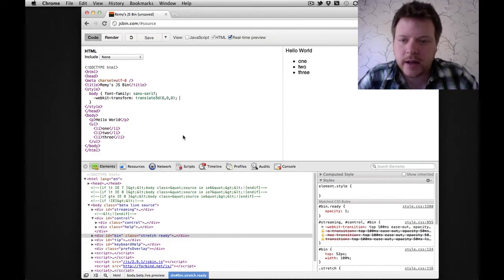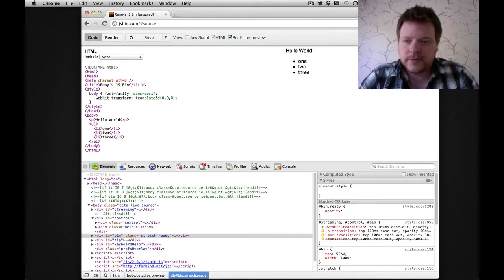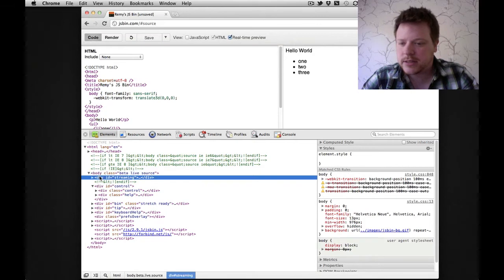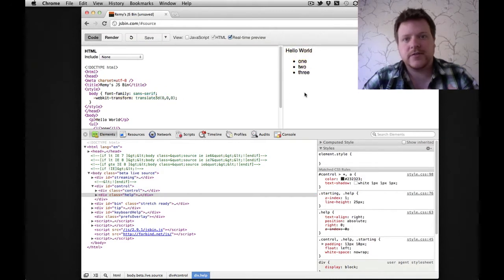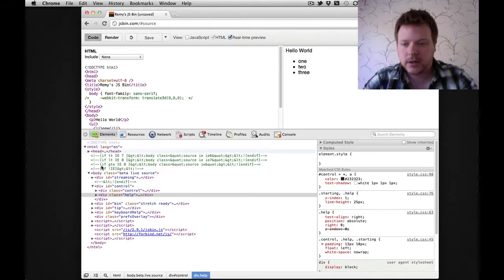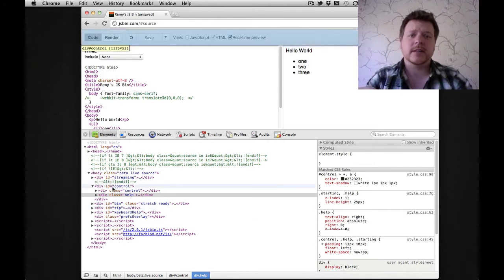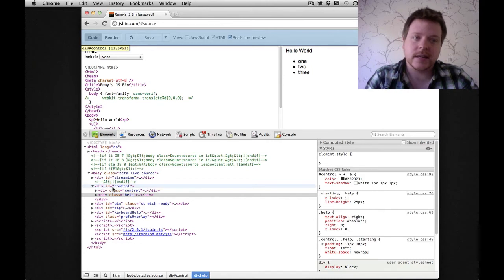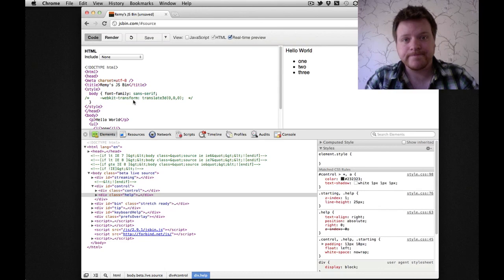Inspecting element bug in Chrome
Sometimes Chrome doesn't show you what elements you're looking at when hovering in web inspector. This screencast shows you where the bug comes from, and how to fix it.

Note that Canary has the fix, so I expect it'll land soon.